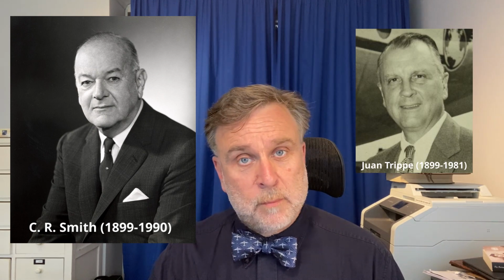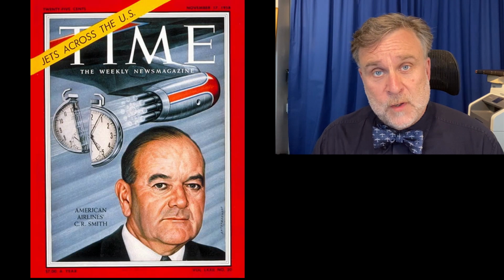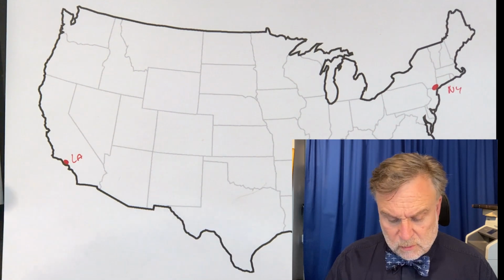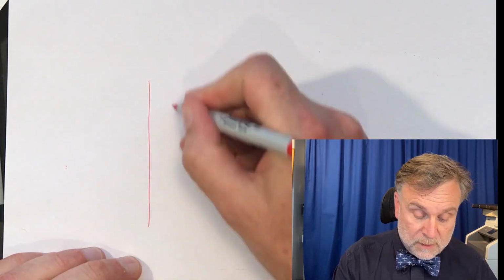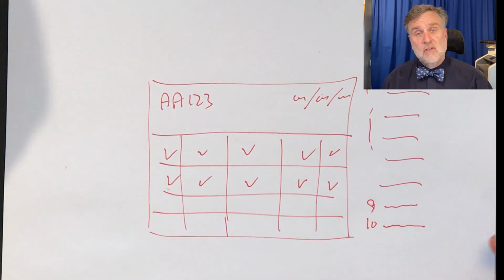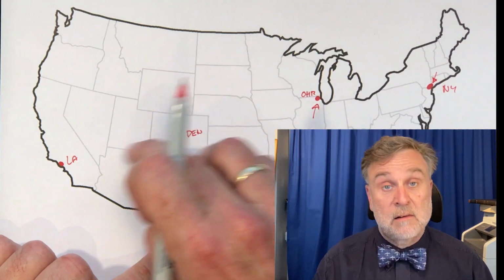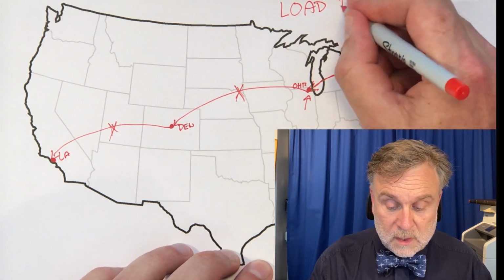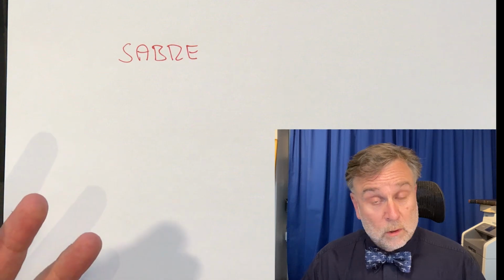Competing with technology in airlines: Part 2 - Early reservation systems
The airline industry, particularly in the USA, offers an important, longitudinal example of how information technology can be used for competitive advantage. In this lecture series, Espen Andersen talks about the US and global airline industry and gives an overview over some important innovations in information systems and the competitive impact they had. The main example from the 1950s to about 1995 if American Airlines.

This video describes the first computerized reservation system - American Airlines SABRE - and how it allowed American Airlines to move profitably into the jet age.